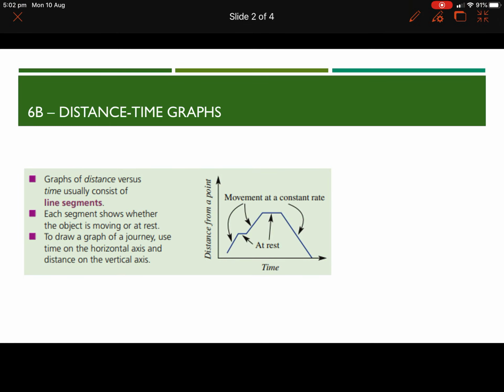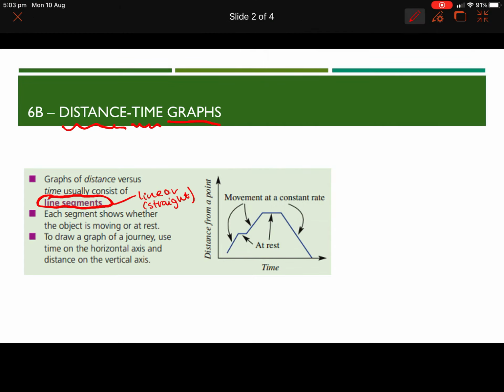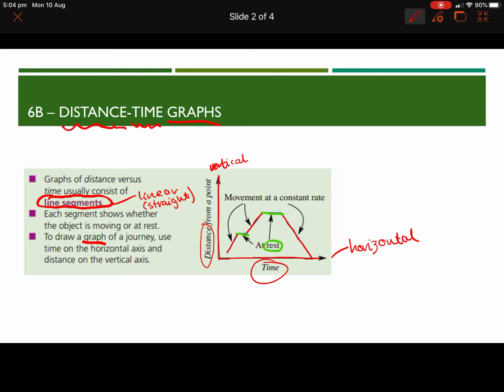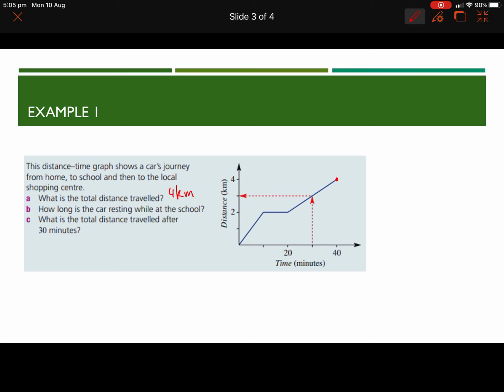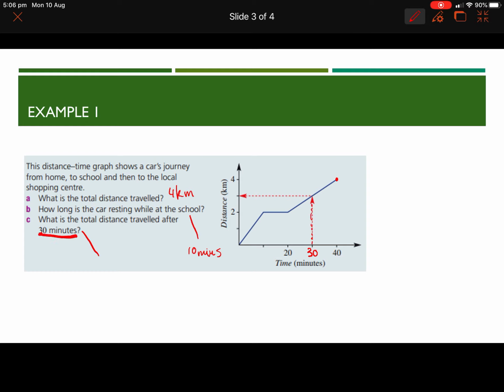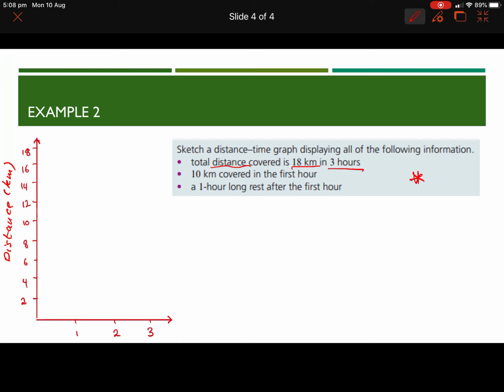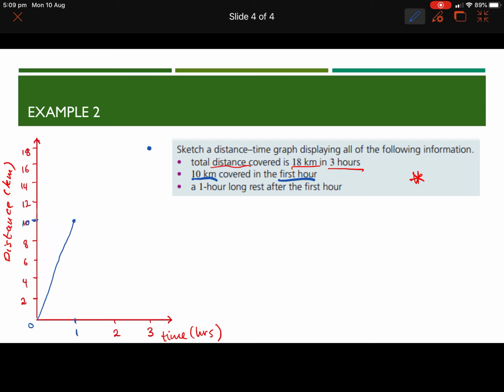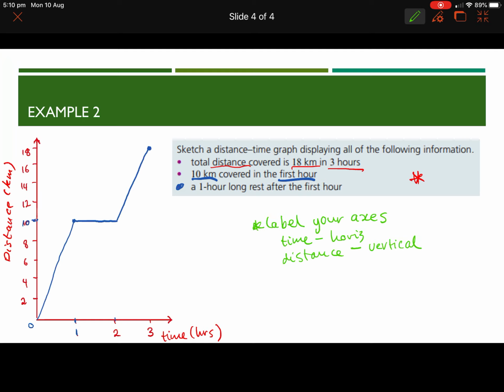10 August 2020